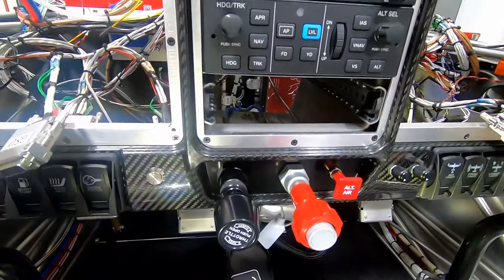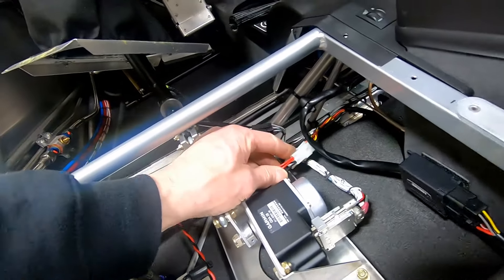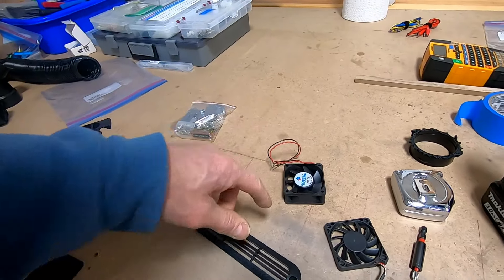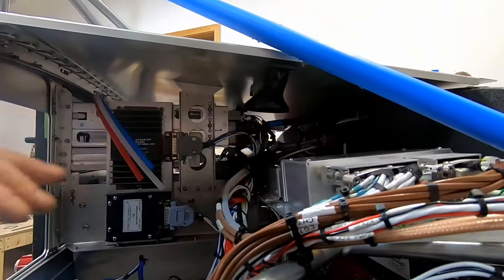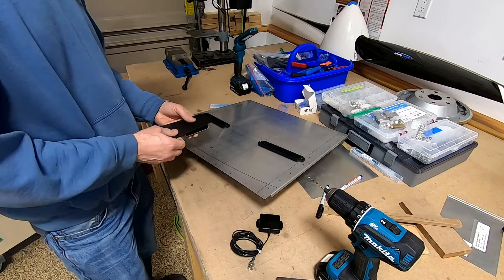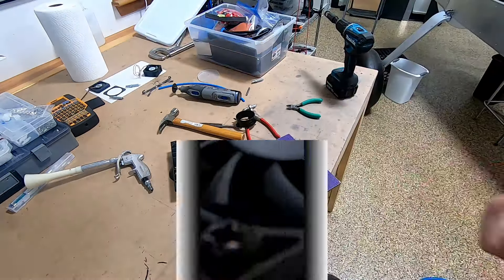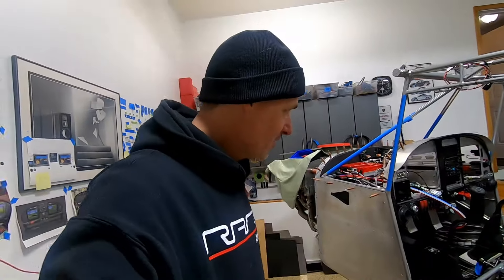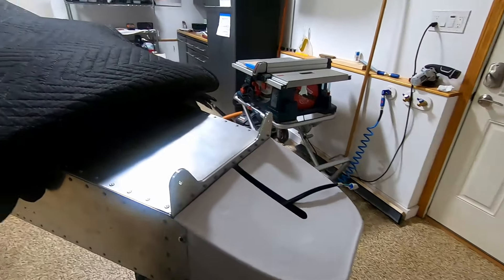RANS S-21 (137) Making some special tools, dash vents, G5 ant mount and lots'o plugs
Making a custom socket to tighten the throttle, mixture and alt air cable nuts. Cool recessed mount for the Garmin G5 back-up antenna and some dual purpose dash vents/ fans and of course more wiring...